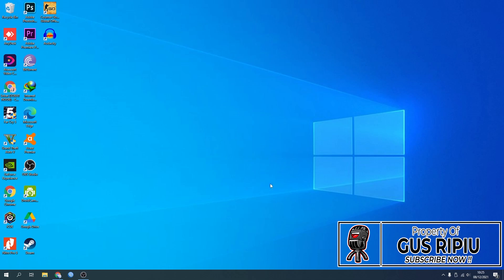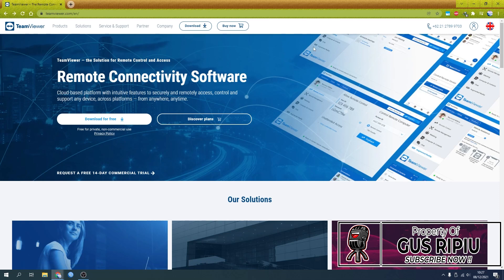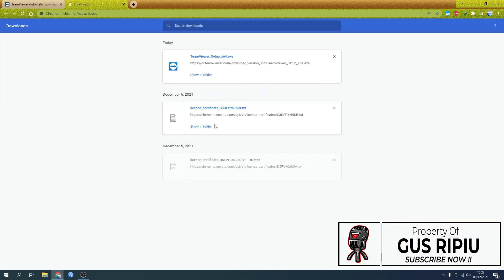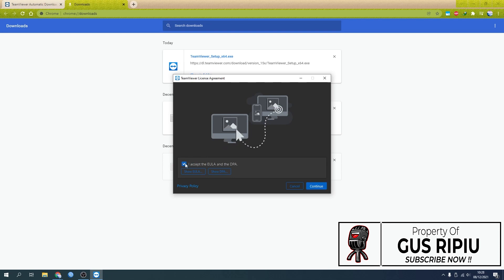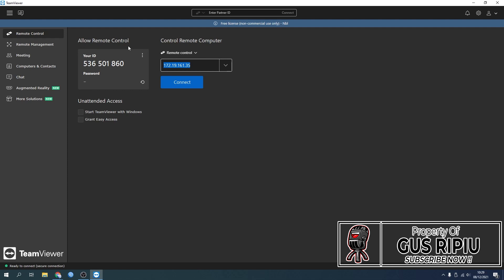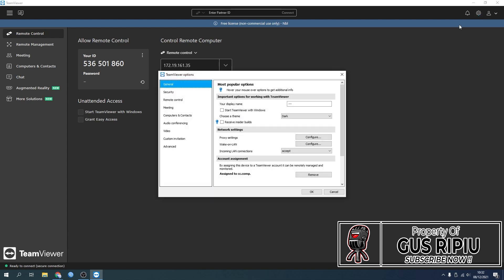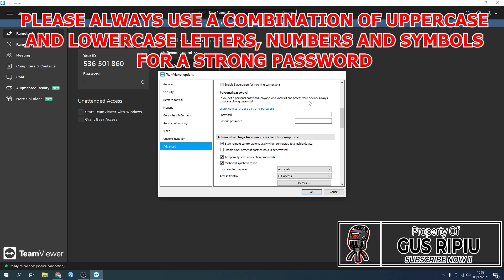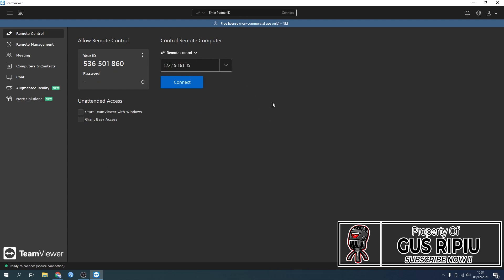HOW TO INSTALL TEAMVIEWER ON WINDOWS 10 AT 2021 (EZ GUIDE)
Teamviewer is another remote control software that can help solving problem remotely.

Cloud-based platform with intuitive features to securely and remotely access, control and support any device, across platforms — from anywhere, anytime.

In this video i'll show you how to install newest Teamviewer App (Ver 15.24) to your WINDOWS 10 devices wheter it's PC  or Laptop.

First make sure that your devices already connected to internet then open your browser, enter teamviewer.com on your address bar then follow the instruction on this video.